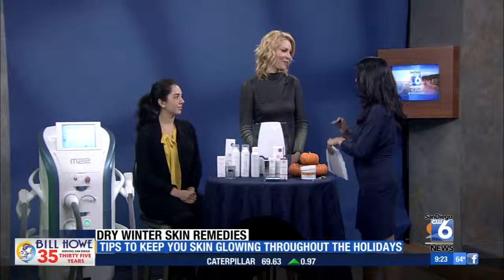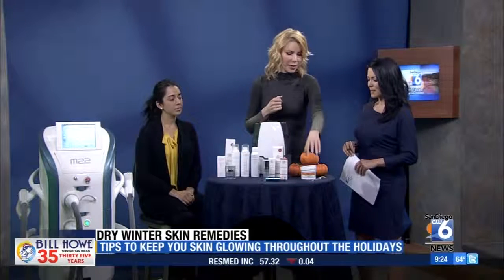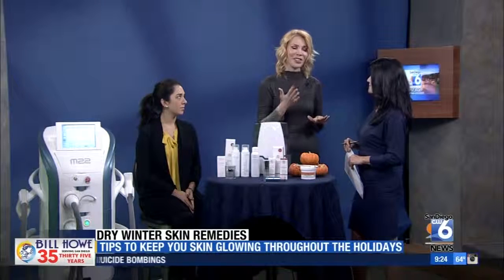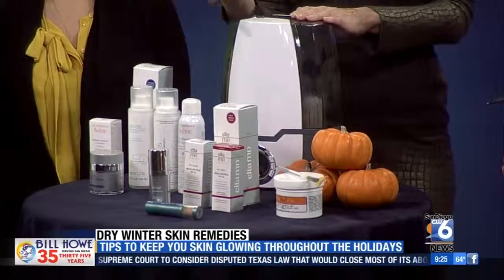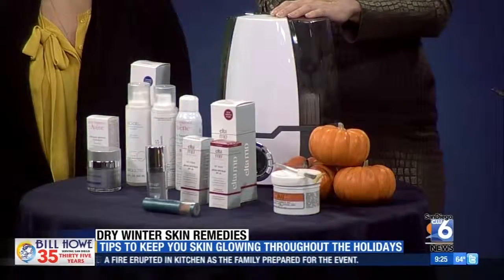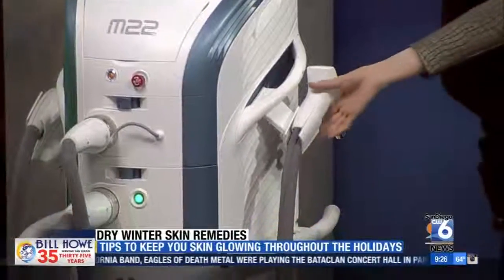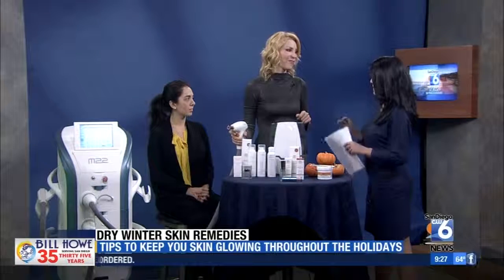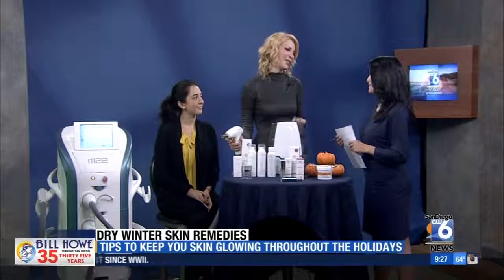Dr. Palm on CW6 Provides Dry Skin Winter Remedies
Dr. Melanie Palm discusses tips to keep your skin glowing despite dry weather.